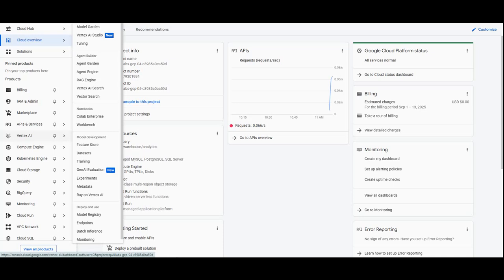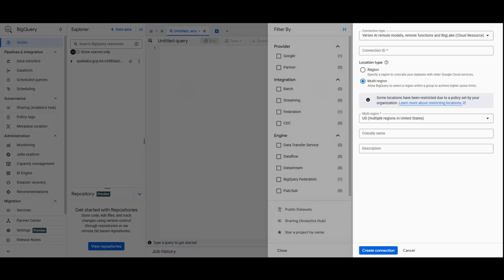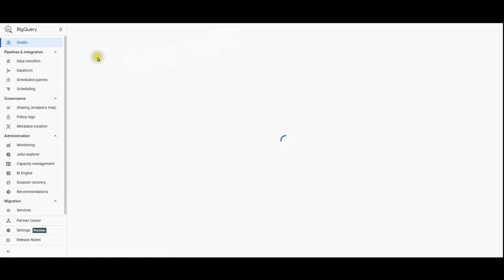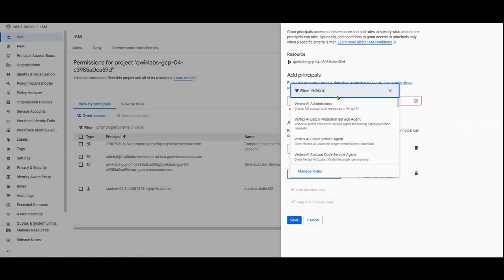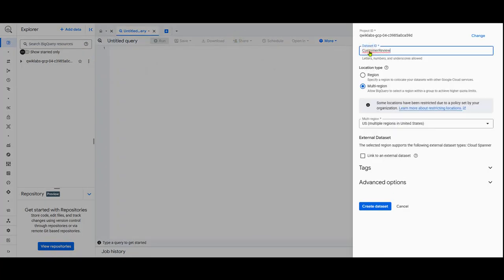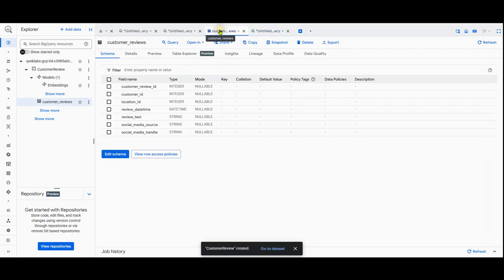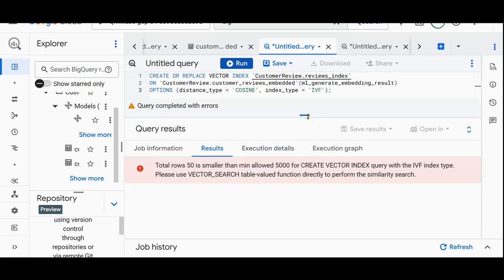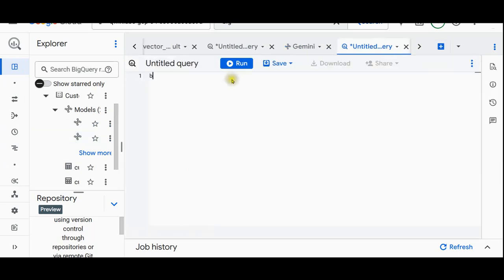Create a RAG Application with BigQuery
Create a source connection and grant IAM permissions.
Generate embeddings and convert text data to vector embeddings.
Search the vector space and retrieve similar items.
Generate an improved answer by augmenting Gemini with the search results.